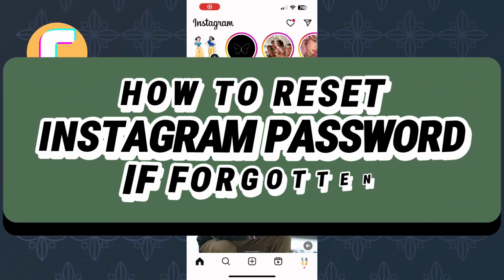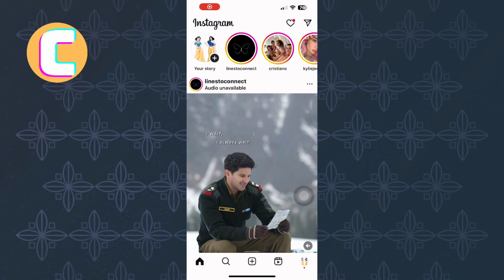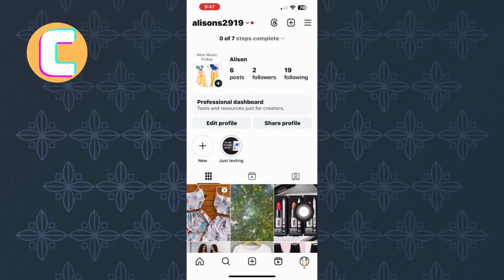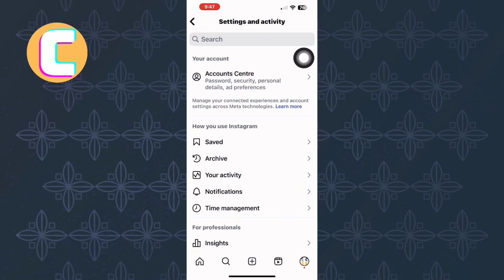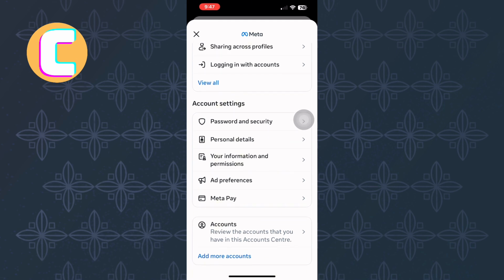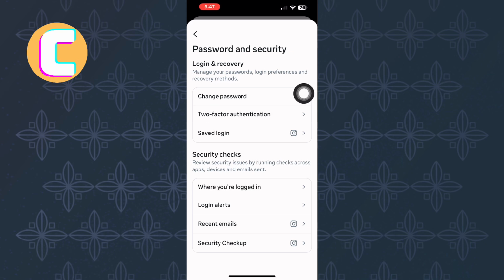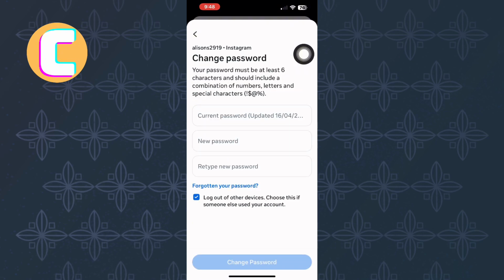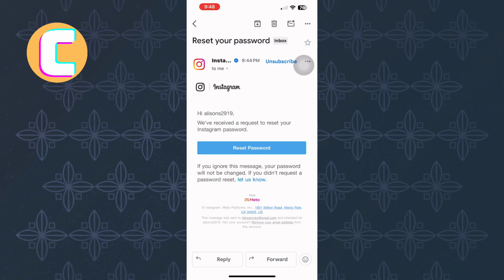How To Reset Instagram Password If Forgotten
Watch this tutorial to learn How To Reset Instagram Password If Forgotten